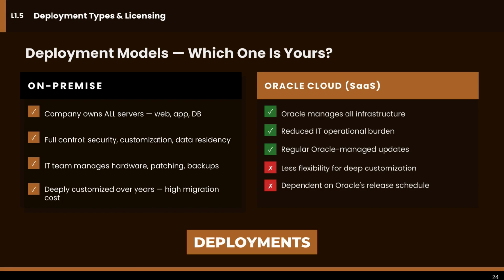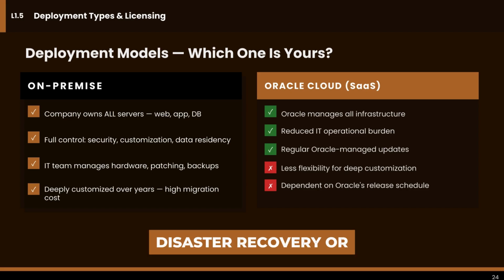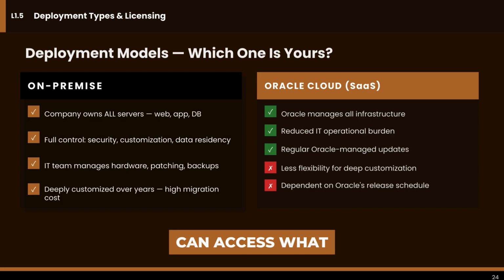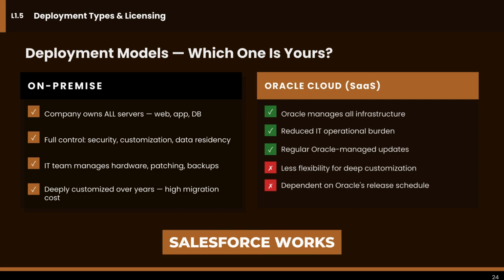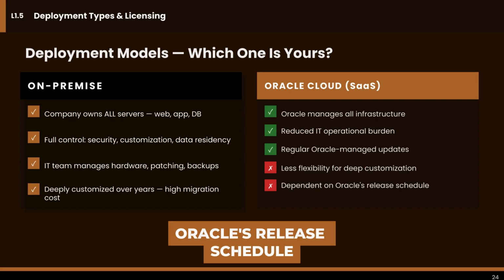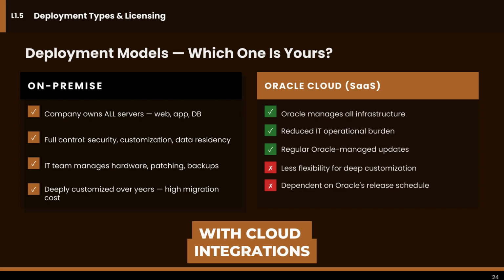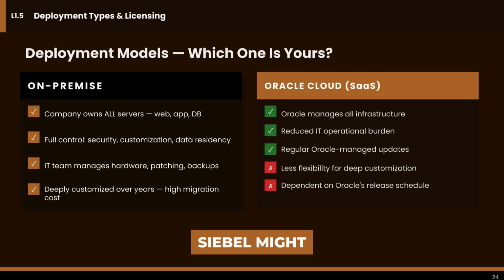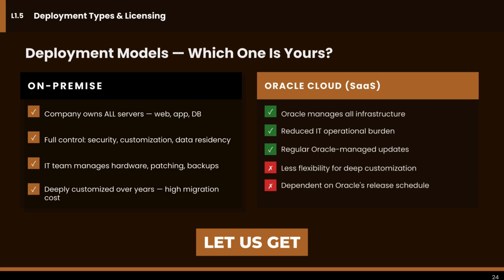L1.5 | Siebel Deployment Types Explained | Mahmoud Helmy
🔴 Oracle Siebel CRM Masterclass — Full Free Course

In this short but important lesson we cover how Siebel CRM is actually
deployed in the real world — On-Premise, Cloud, and Hybrid — and what
that means for you as an admin or developer working in telecom or banking.

0:00  Introduction — A conceptual lesson, no config files
0:20  On-Premise deployment — Your company owns and runs everything
0:36  What your IT team is responsible for — hardware, patching, backups, DR
0:44  The key benefit of On-Premise — Full control over access, patching & customization
0:56  Oracle Cloud Siebel — Consuming Siebel as a managed service
1:09  Advantage: No servers, no patches to manage
1:16  Disadvantage: Less customization flexibility, Oracle controls the release schedule
1:22  Hybrid model — On-Premise core + Cloud integrations
1:32  Real example: Siebel On-Prem integrated with Oracle Cloud billing via REST APIs
1:41  What's next — The Module 1 Lab challenge
1:48  Lab overview — Test everything you learned in Module 1
1:54  🎉 Module 1 complete — You're ready for Module 2

👍 Like if this helped you understand the Siebel deployment landscape
💬 Questions about your company's deployment model? Drop them below